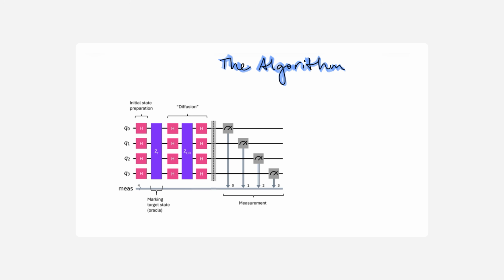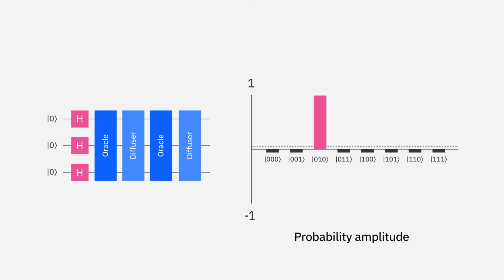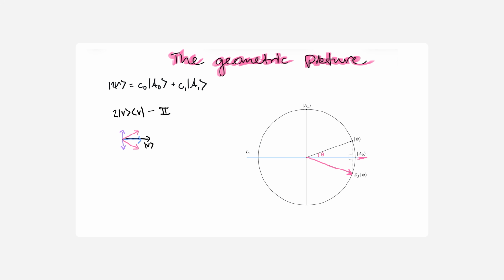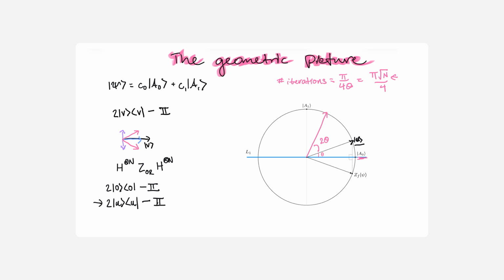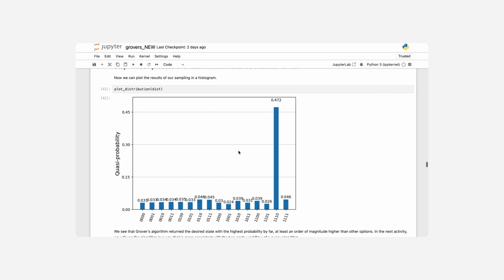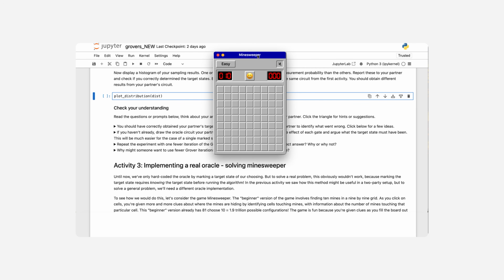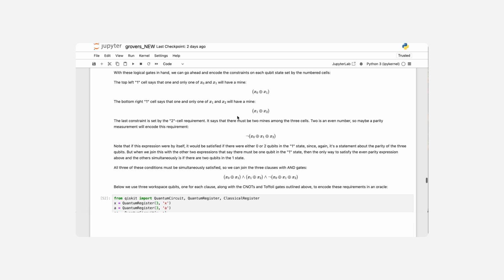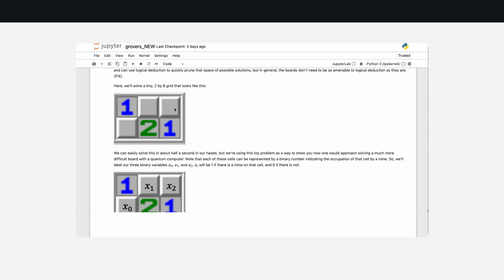Cheating at Minesweeper with a Quantum Computer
Grover's algorithm delivers a quadratic speedup on any brute-force search problem — no hidden structure required. Dr. Katie McCormick breaks down how amplitude amplification steers a quantum state toward the correct answer, walks through the geometric picture behind the √N speedup, and implements it on real quantum hardware to solve sudoku-style constraints and crack a tiny game of Minesweeper.